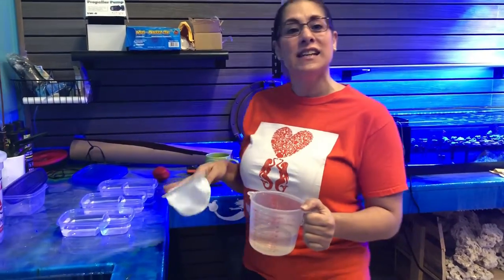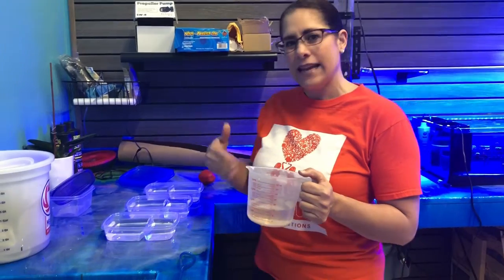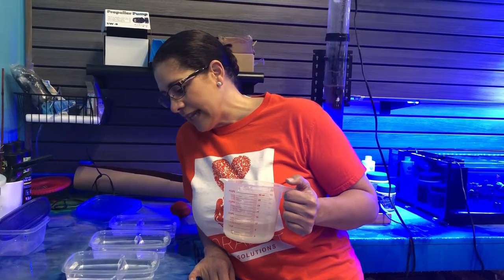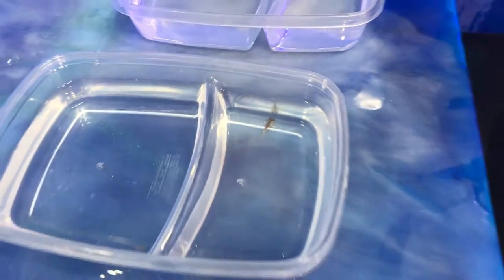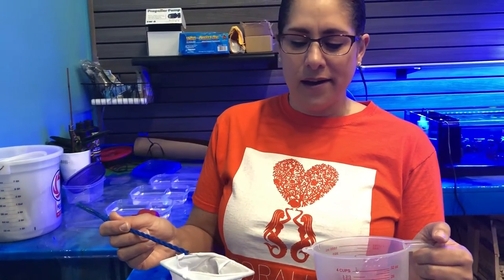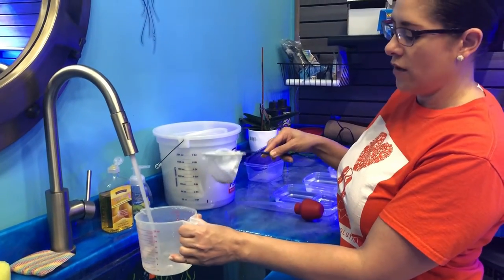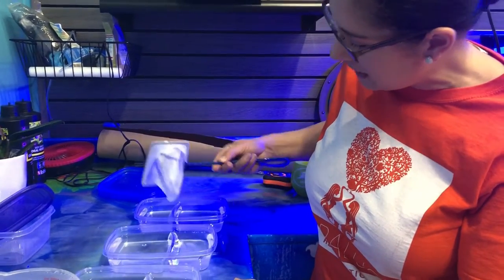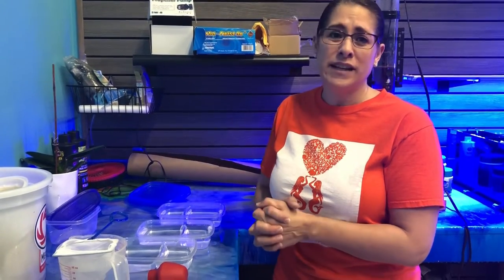Our Axolotl Babies are Growing!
Liza updates us on the Axolotl babies and what we use to feed them.